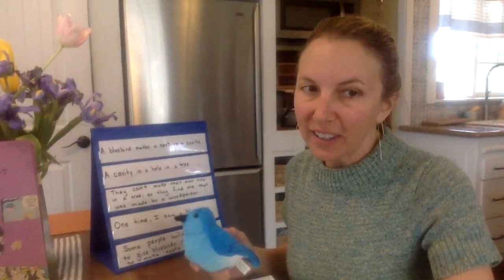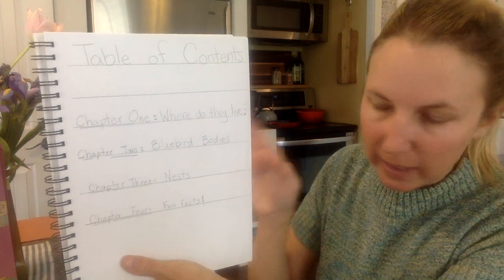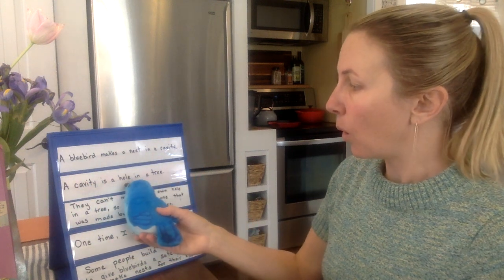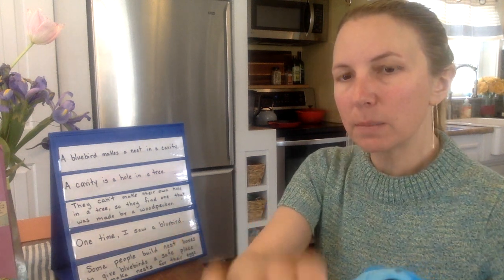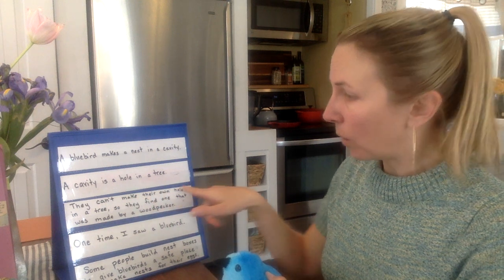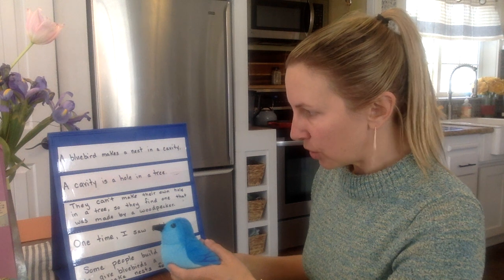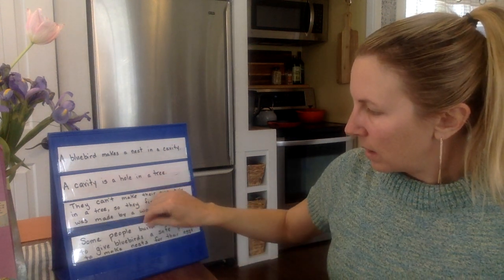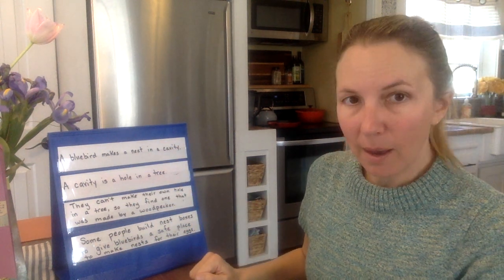ELA_Writing an Info Book_4-23-2020